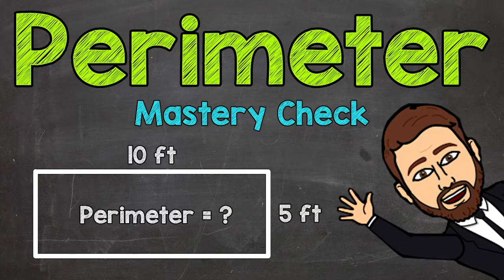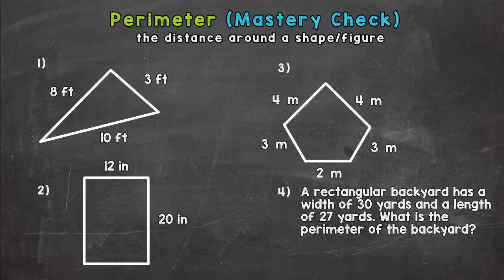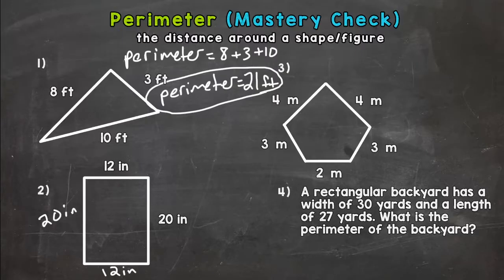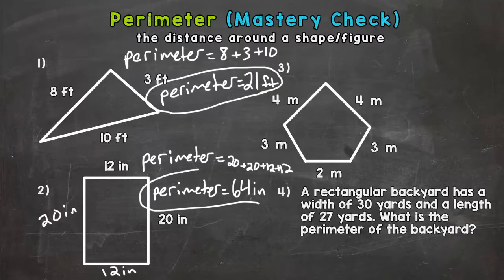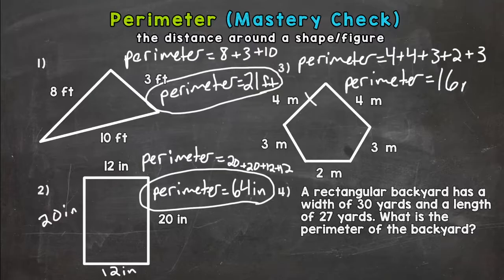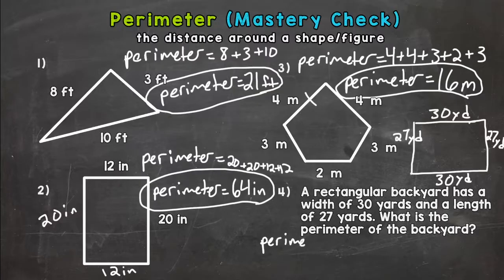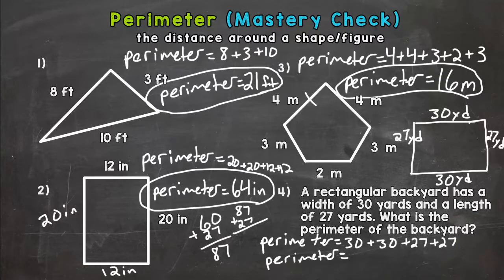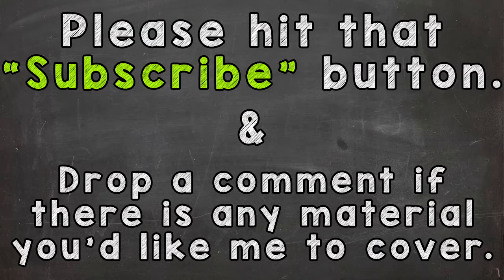Perimeter | Math with Mr. J (Mastery Check)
Welcome to the Perimeter Mastery Check. Think you know your stuff? Let’s find out.